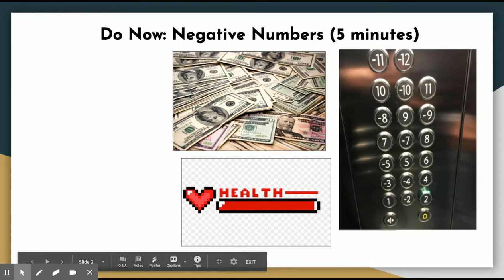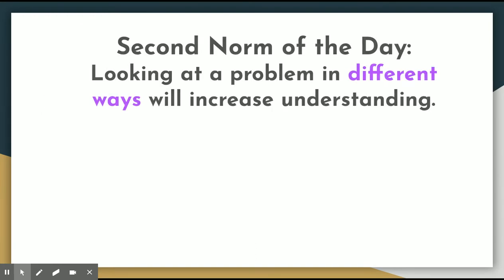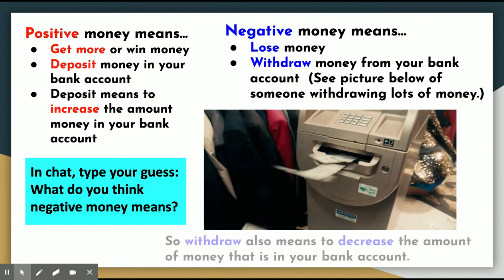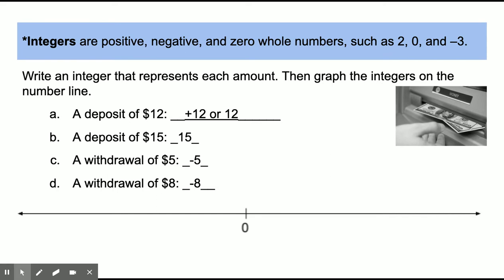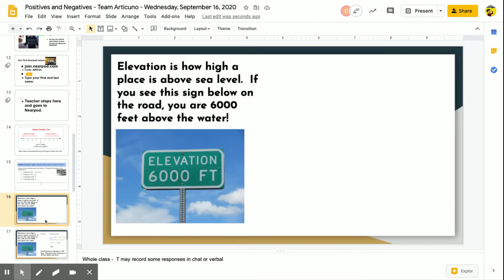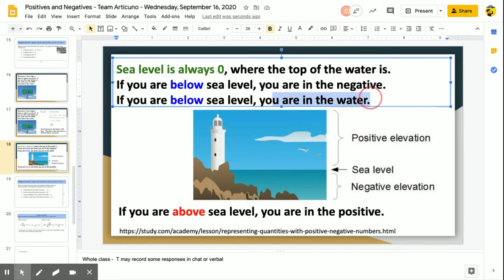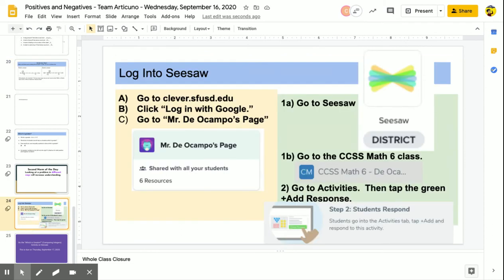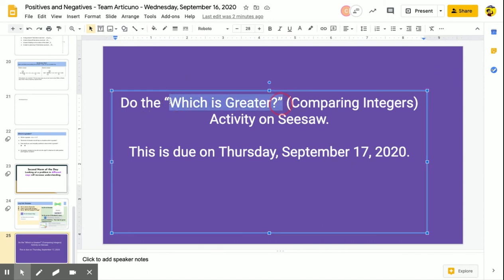Positives and Negatives (Synchronous, Team Articuno) Wednesday, September 16, 2020 - Google Slides